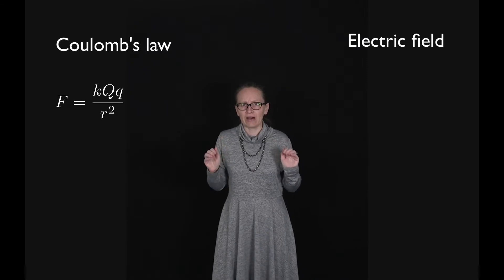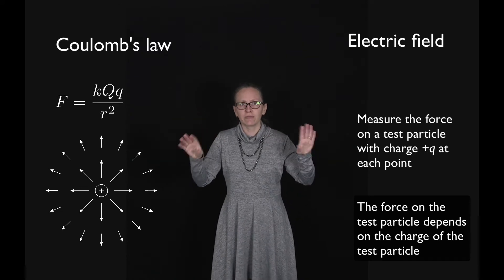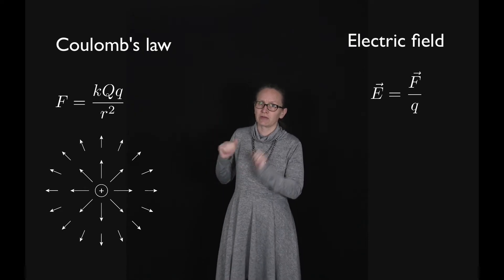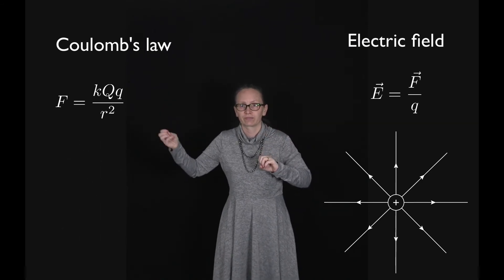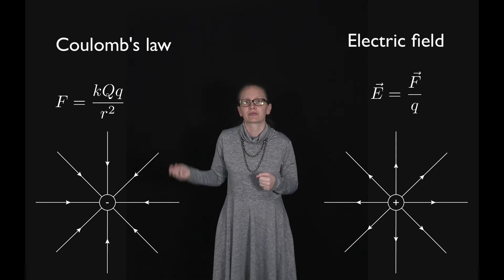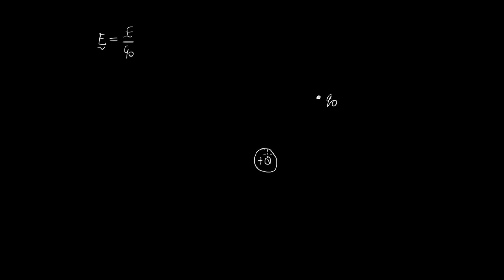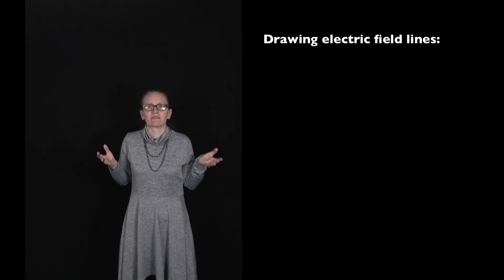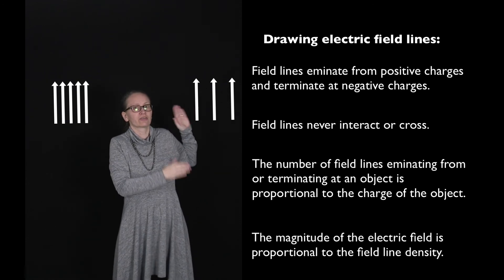Electric Fields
This video looks at electric fields and electric field lines. It fits into the second lecture for Physics 1B.